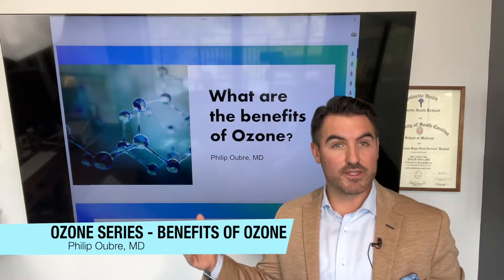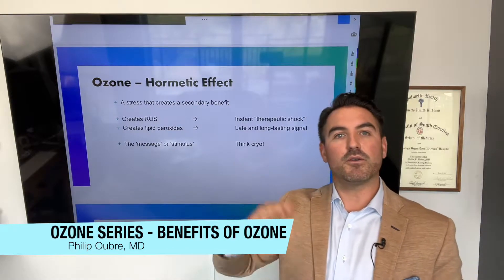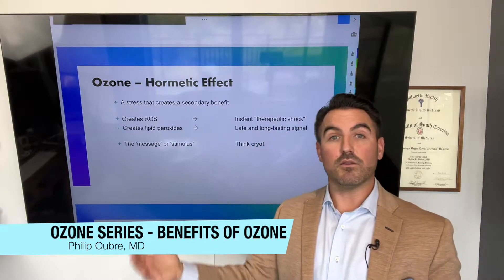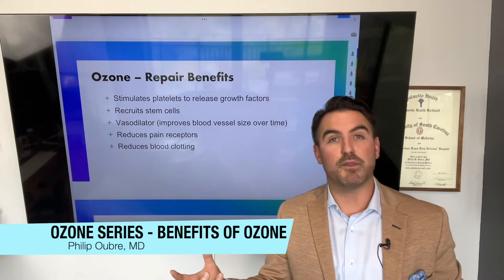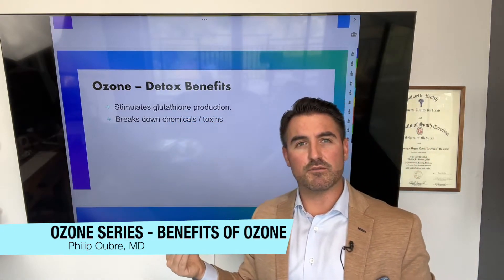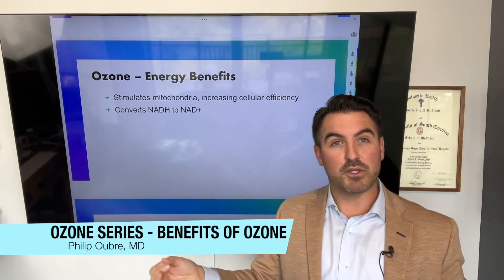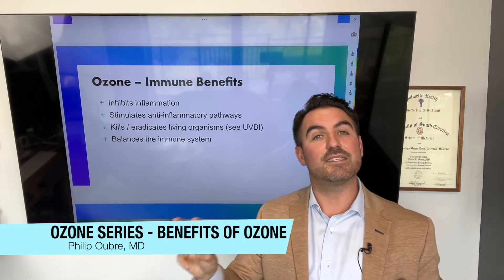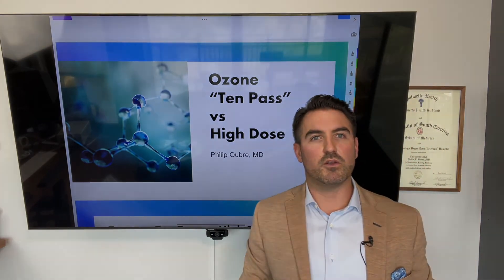Benefits of Medical Ozone Therapy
This is the 3rd part of 6 videos where I go into the details of the medical usage of ozone.
1. What is Ozone Therapy?
2.  Medical Uses of Ozone Therapy
3.  Benefits of Ozone Therapy
4.  What is Ten Pass vs High Dose Ozone?
5.  What is Ultraviolet Blood Irradiation?
6.  How is Ozone Used for Joints?